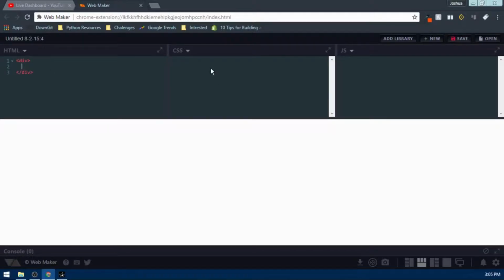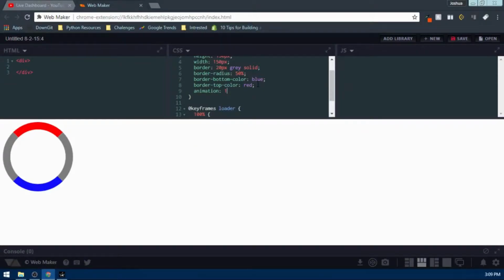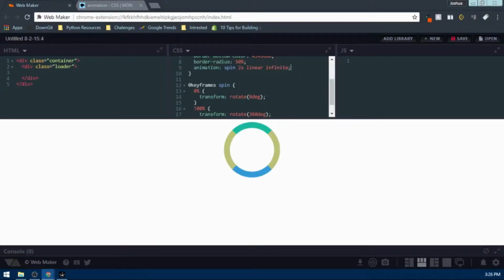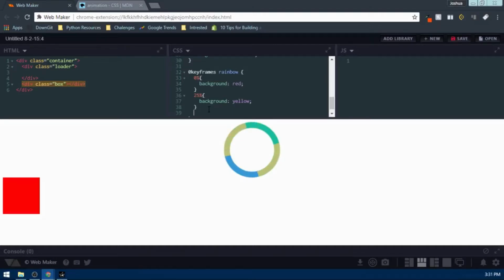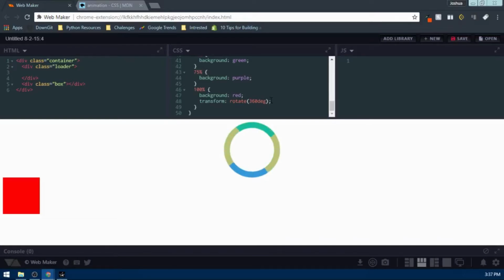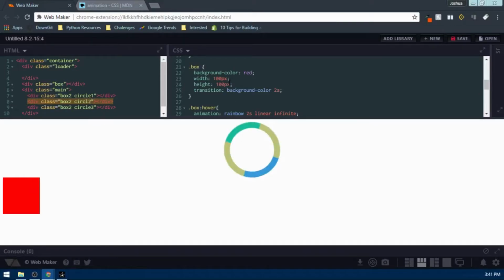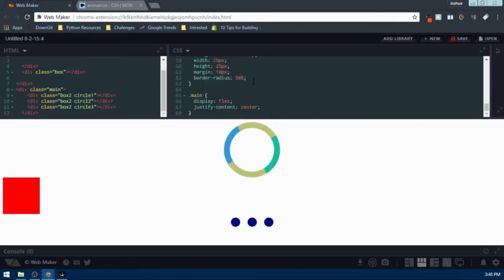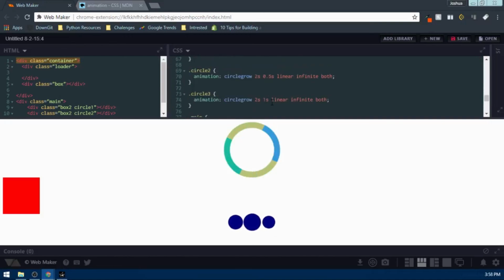Wing'n It || Custom CSS Animations || Livestream Challenge Ep.1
This is part of a monthly livestream series where I will take on challenges. There is not much of a challenge here but, there will be next go-around!

Edited in Filmora!